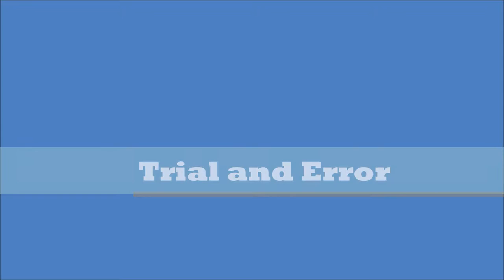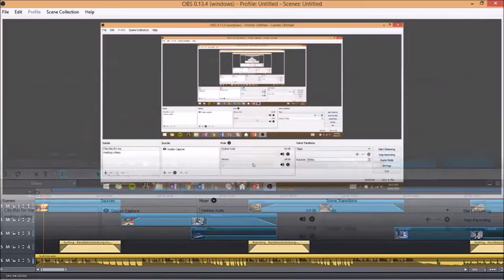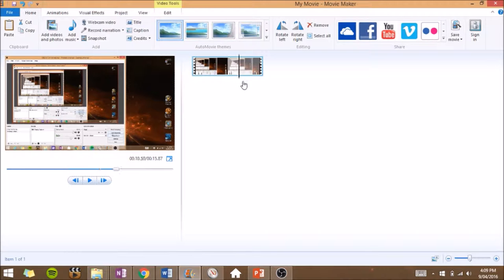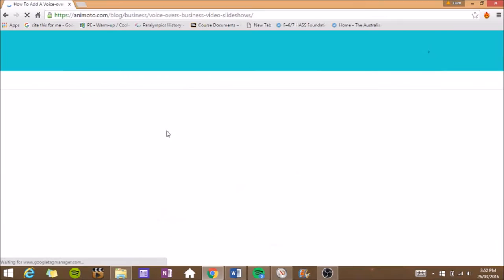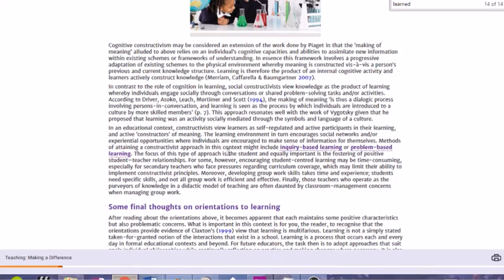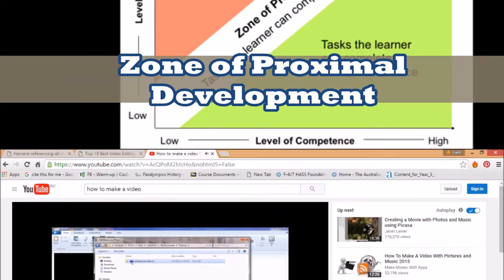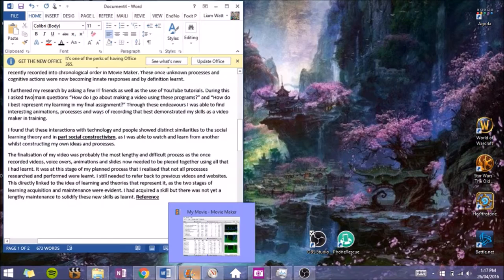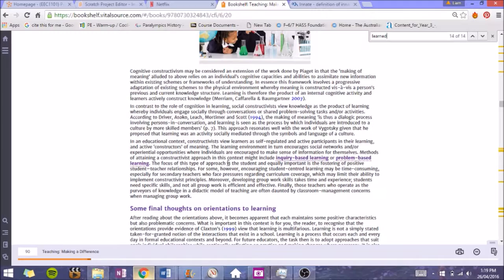Making a video EEC1101 Liam Watt s4547603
Digital Movie about effective personal and professional learning, learning styles and experience